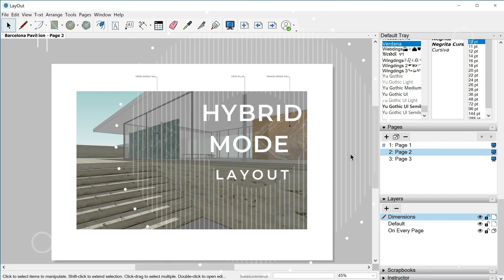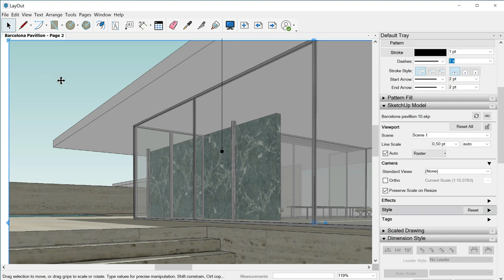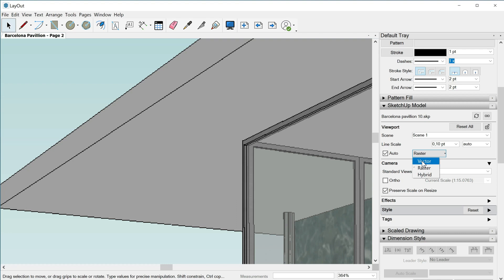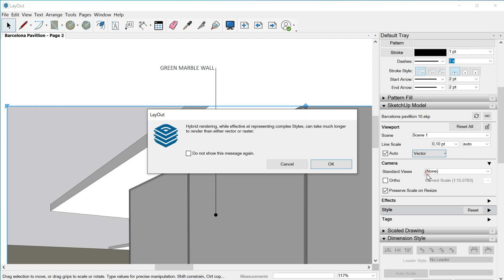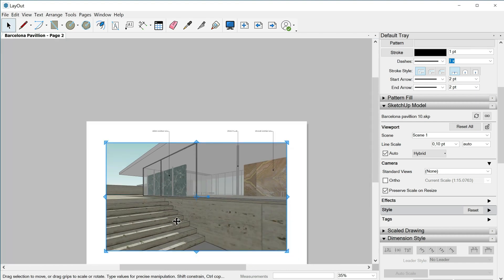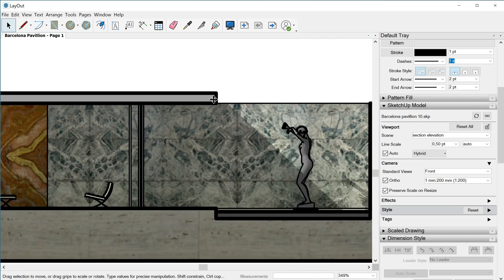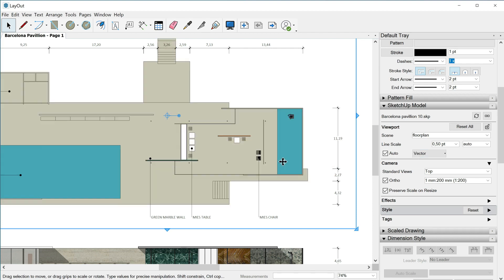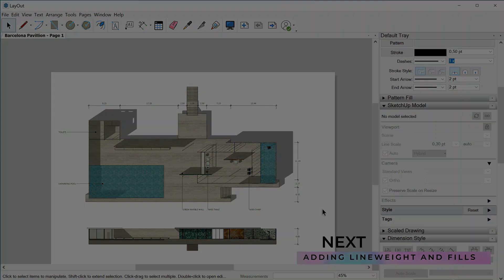Hybrid mode in Layout | Sketchup course